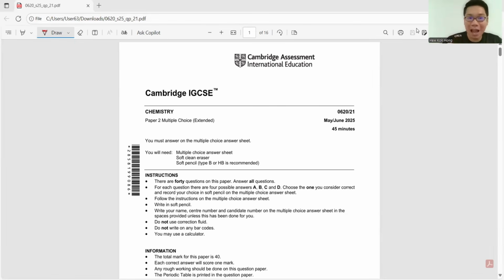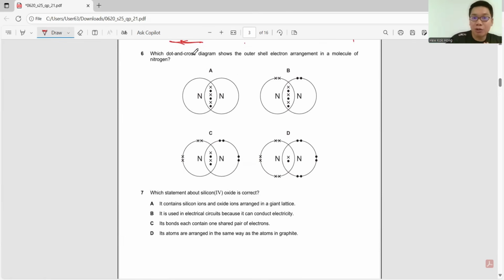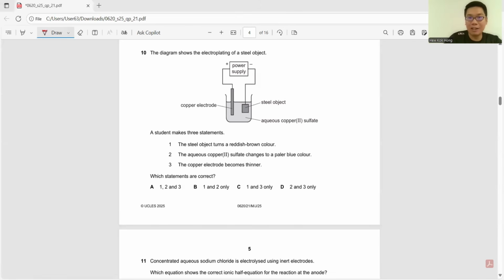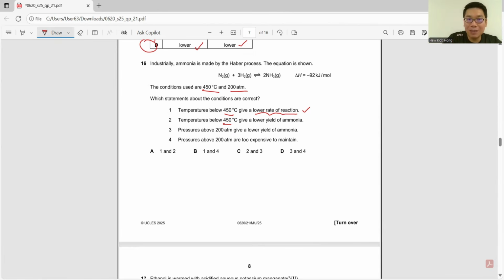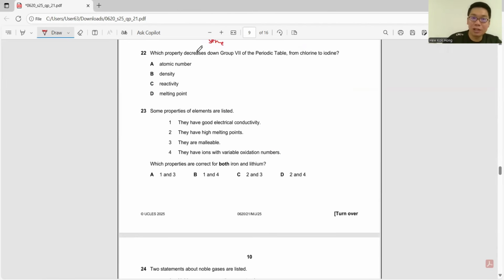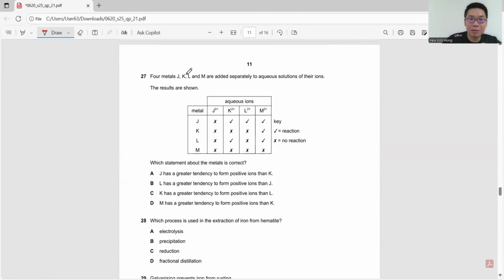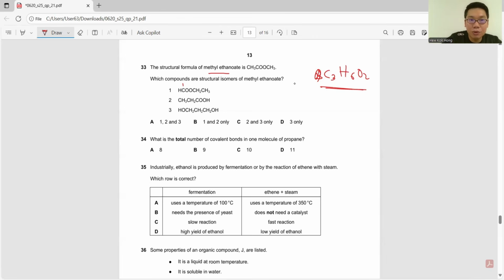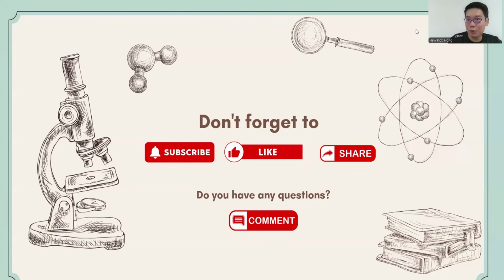0620/21/M/J/25 IGCSE Chemistry / May 2025 / Paper 21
🎓 May/June 2025 IGCSE Chemistry Paper 21 | Full MCQ Breakdown

Getting ready for your IGCSE Chemistry (0620) exam? This video is your complete revision companion! We go through all 40 multiple choice questions from the May/June 2025 Paper 2 Variant 1, giving you clear explanations, logical reasoning, and smart exam techniques to strengthen your understanding and accuracy.

📘 What’s Inside:
All 12 key chapters covered — the ultimate full-syllabus review!

1️⃣ States of matter
2️⃣ Atoms, elements and compounds
3️⃣ Stoichiometry
4️⃣ Electrochemistry
5️⃣ Chemical energetics
6️⃣ Chemical reactions
7️⃣ Acids, bases and salts
8️⃣ The Periodic Table
9️⃣ Metals
🔟 Chemistry of the environment
1️⃣1️⃣ Organic chemistry
1️⃣2️⃣ Experimental techniques and chemical analysis

🔹 Detailed explanations for every MCQ
🔹 Learn quick solving methods and exam strategies
🔹 Strengthen weak areas and boost your confidence
🔹 Perfect for both early prep and final revision

Got a question or want me to cover another paper? Drop it in the comments — I’m happy to help!